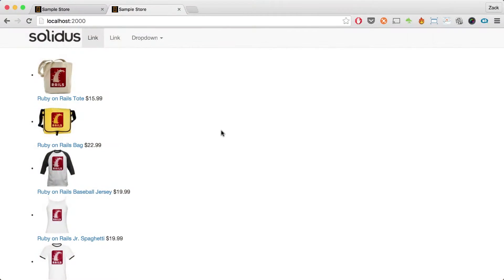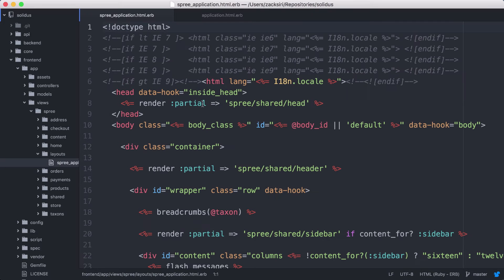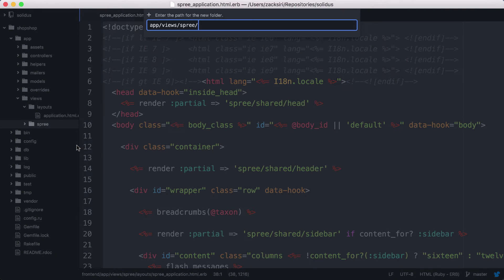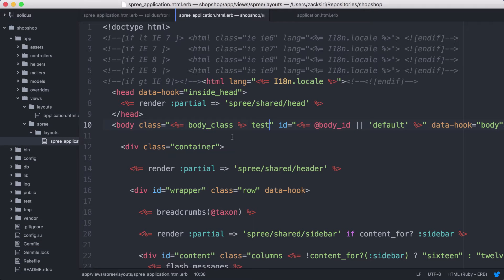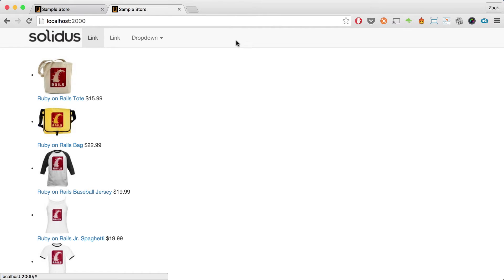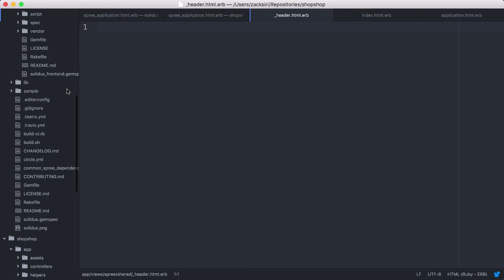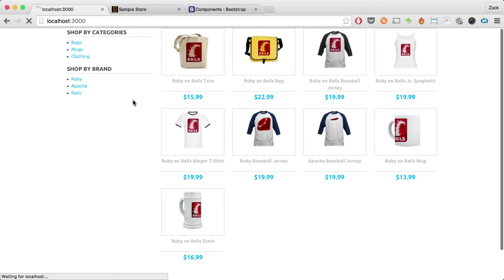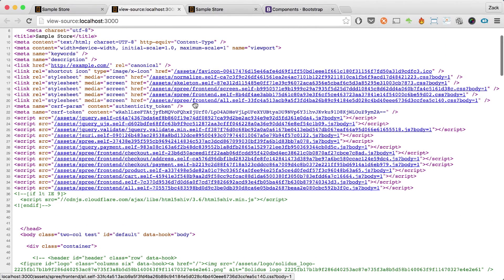Solidus eCommerce: Custom Themeing, Templates, Assets and Decorators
In this episode we start to theme our custom online shop.

We take a look at how we can copy code from the original source and customize the templates to our liking. We also discuss how we can override the assets that comes bundled with solidus and import our own custom javascript and stylesheets.

We also take a look at integrating bootstrap into our custom assets.

Sometimes we will also need to override existing methods from the solidus code base. We show you how to do that using decorators.

We end off with a note from the Jedi Master Yoda's spirit telling us to "use the source" when we need to understand how something works.